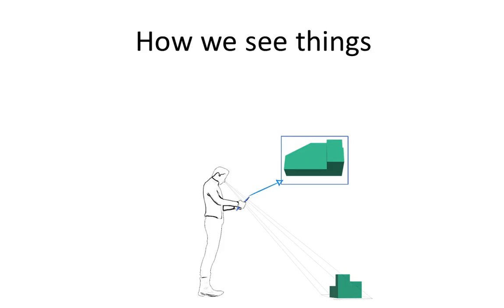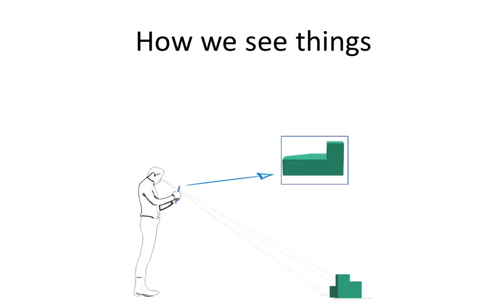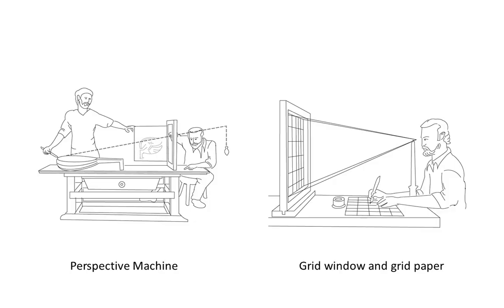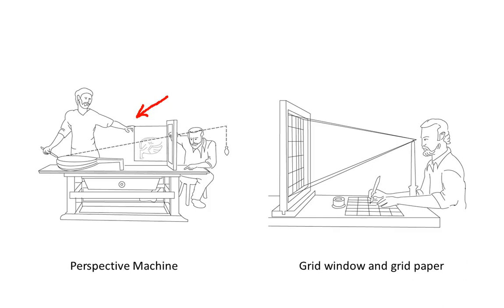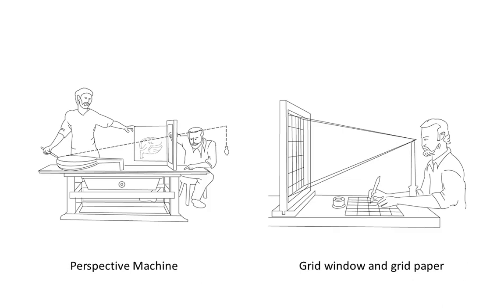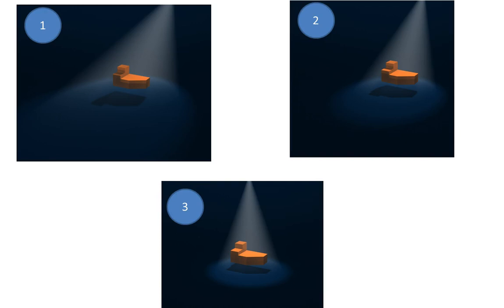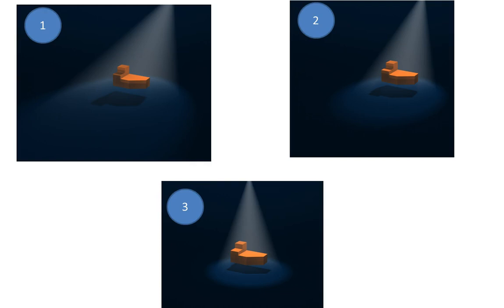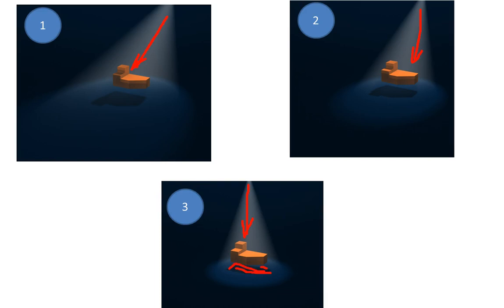Introduction to Orthographic projection